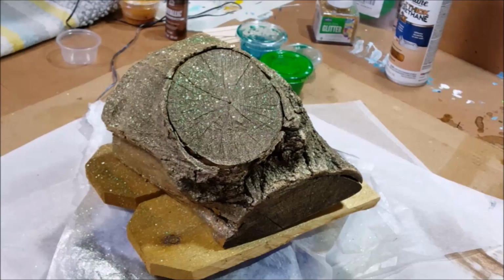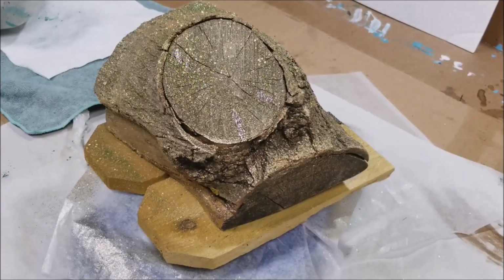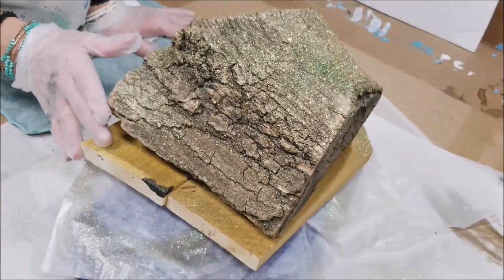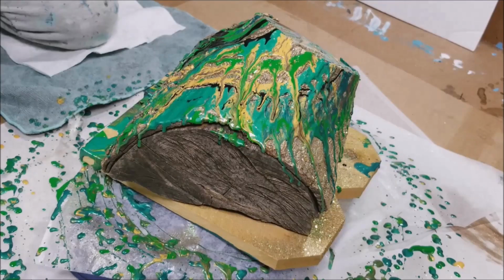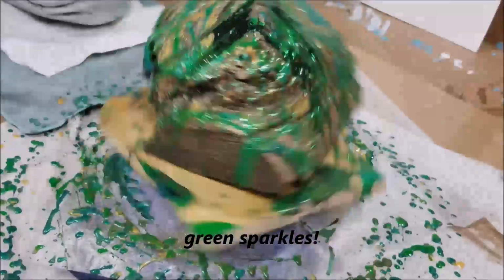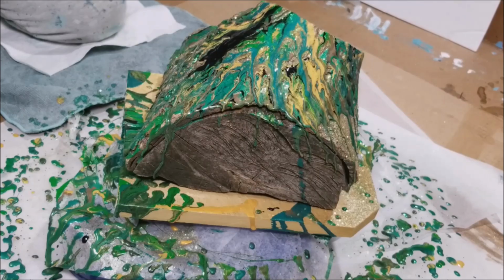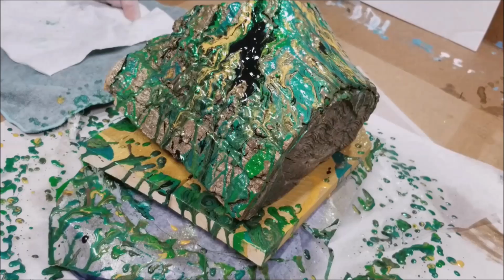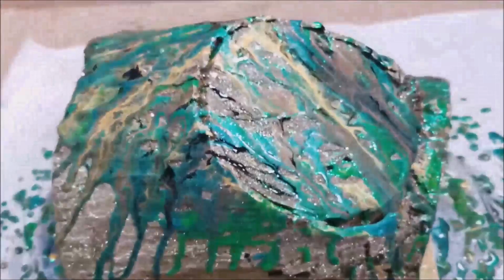*ACRYLIC POUR*GARDEN ORNAMENT*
FearlessMetv
this painting dried much darker. as to the paint really soaked into the wood.

Hi everyone! JoPaddy here, my channel is all about educational entertainment and I get Fearless in Life & Art
***Welcome***
Come along with me while I Chit Chat & Paddy Wack on reviews & more!
However, I do have so much fun experimenting with paints and love to show you guys how I do it! Join me in the Art Table Playlist & have fun with me while I paint, talk to myself and talk back to myself.
Call me crazy but it's my crazy!

If your into Art and you are an Artist/Painter/Designer, please join my FB group where other fellow Painters/Artists/Designers post pics, ask questions and have fun! It's a closed group but I will check stats & let you in*    pouring paint party

Remember...Stay FEARLESS & always wear your own Ruby Slippers!
*As Always, any questions or comments, please ask away in the comment section of that video, I will respond to all my subscribers*
*I Love You All & I value each & everyone of you!*
Stay Fearless*